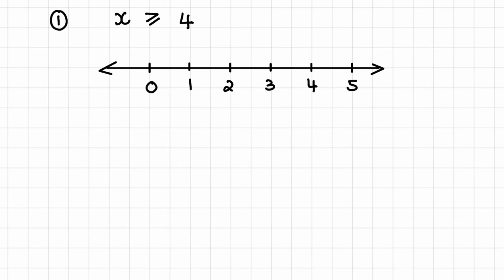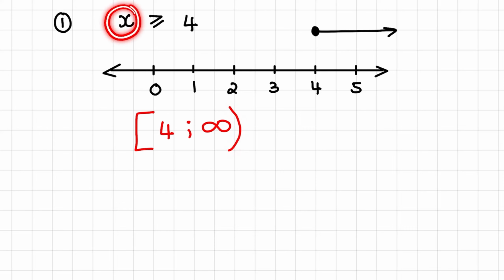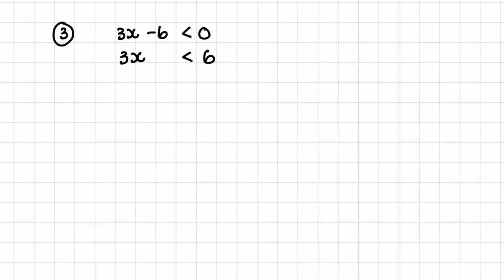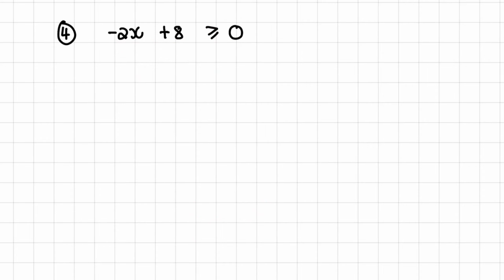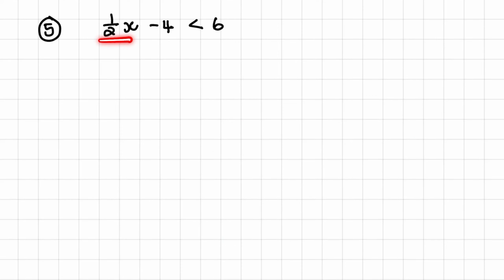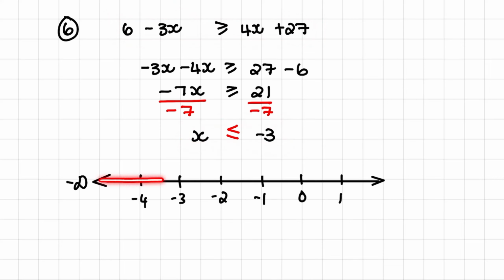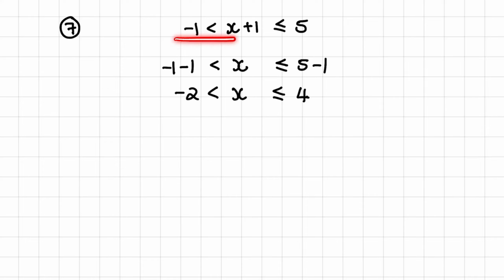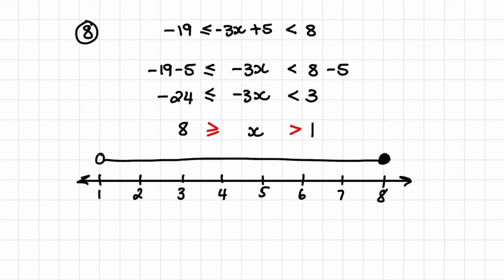Linear Inequalities made easy!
In this Algebra tutorial we cover 8 examples on how to simplify linear inequalities, show the results on a number line and in interval notation.